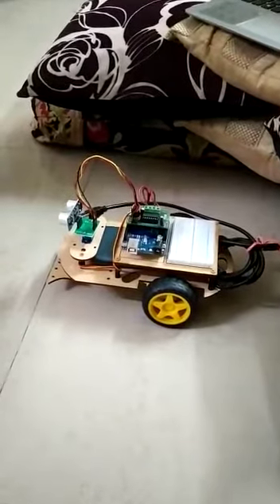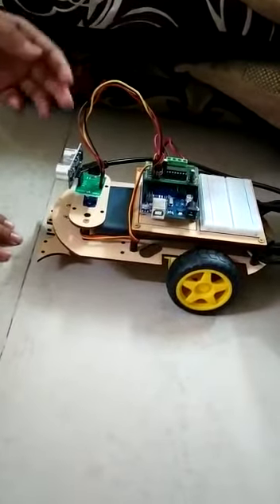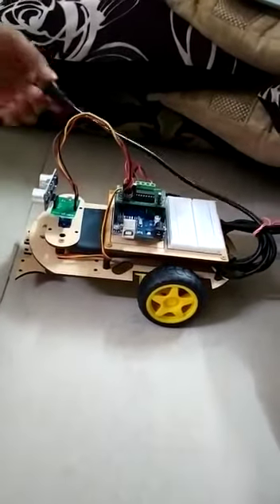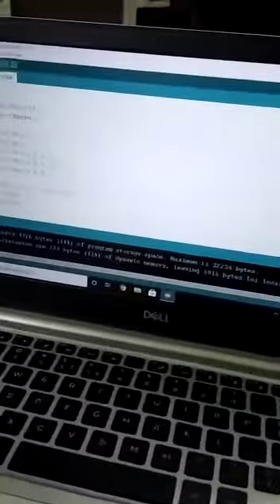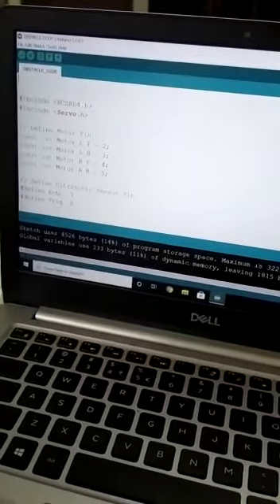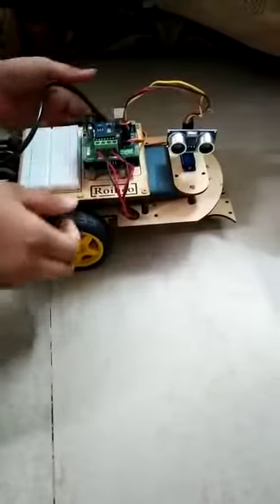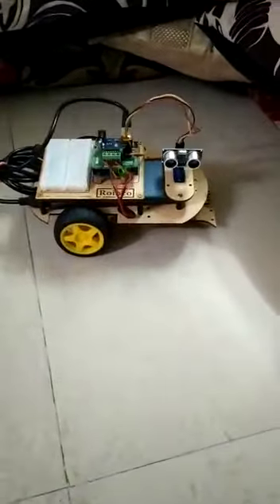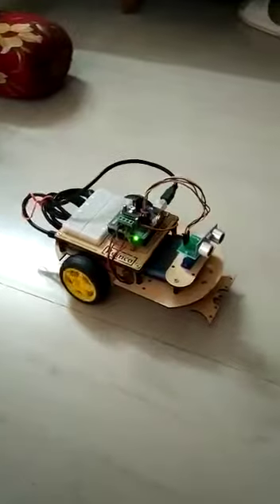OBSTACLE AVOIDING ROBOT - ROHAN 5C KV2 AFS PUNE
Science project theme educational toys.